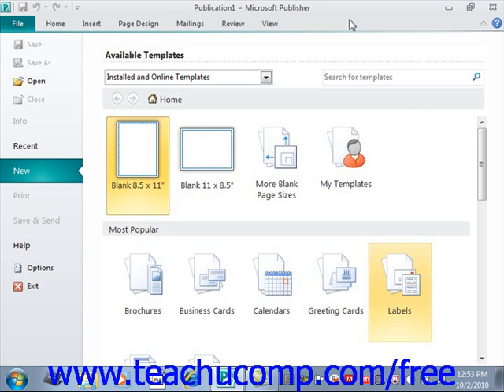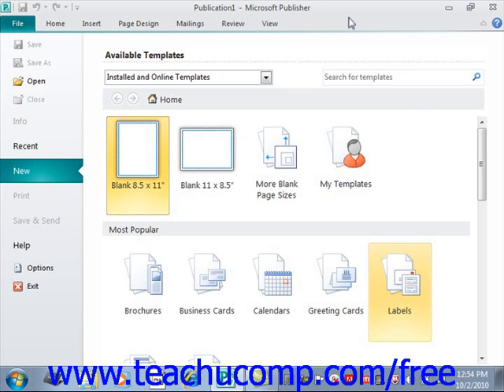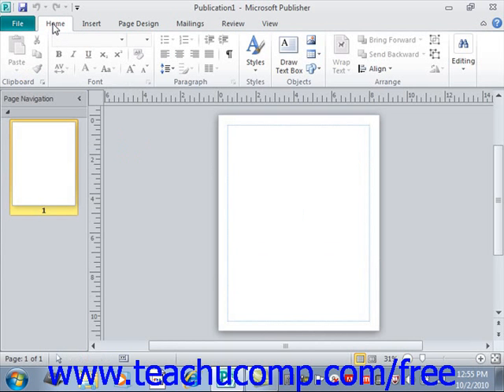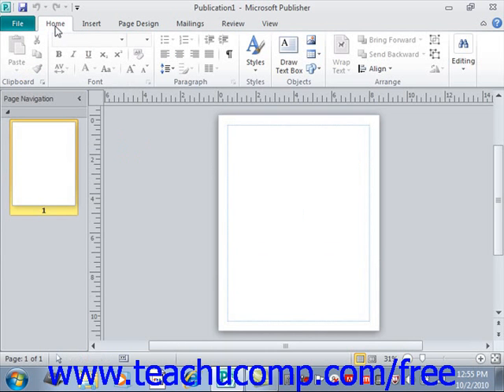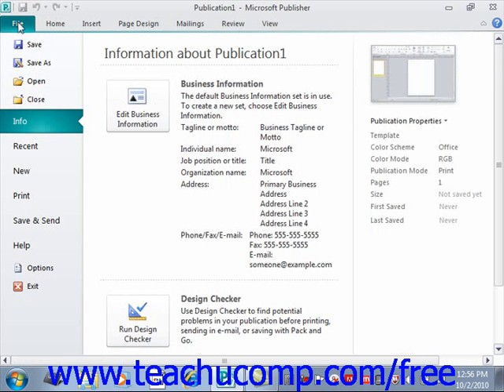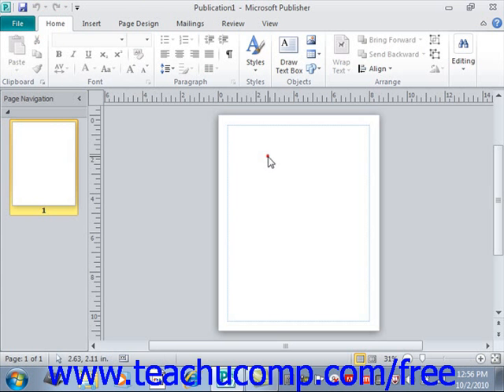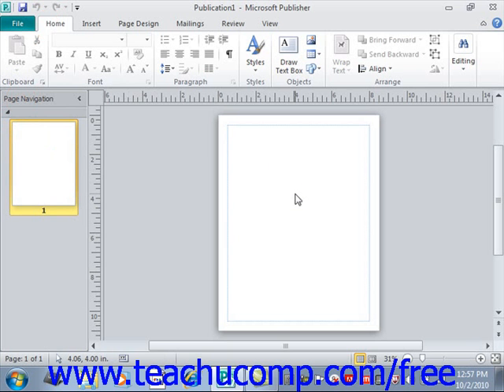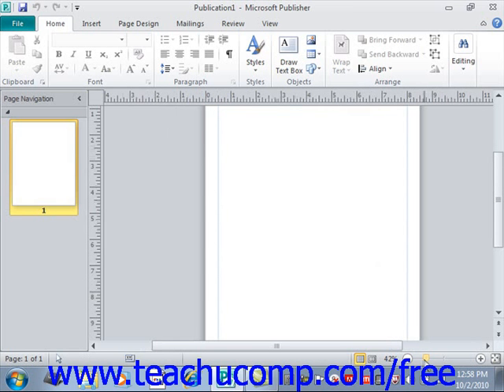Publisher 2010 Tutorial The Publisher Environment Microsoft Training Lesson 1.1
Learn about the Publisher environment in Microsoft Publisher - the most comprehensive Publisher tutorial available. Visit us today!